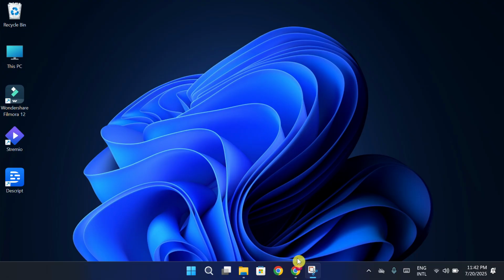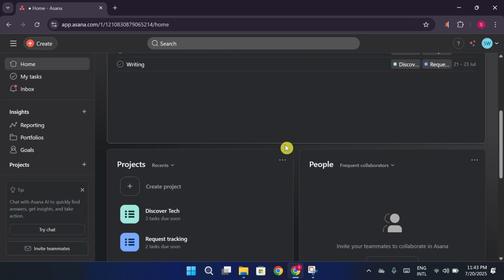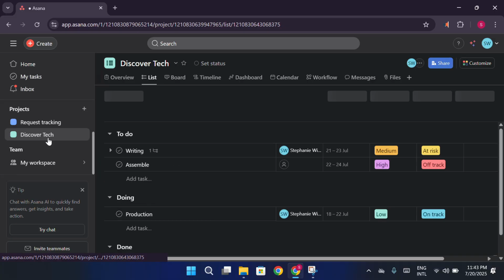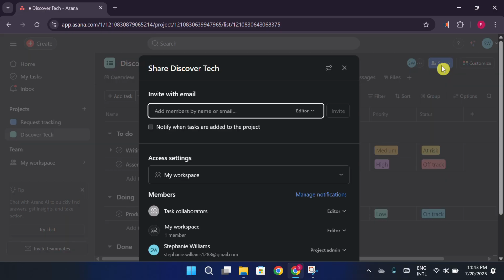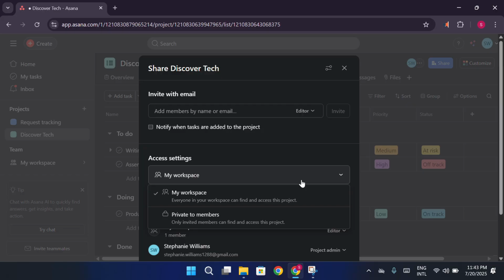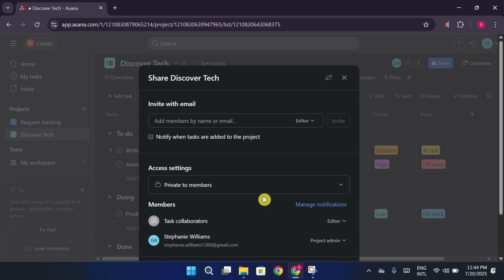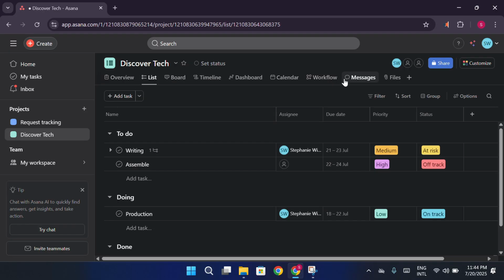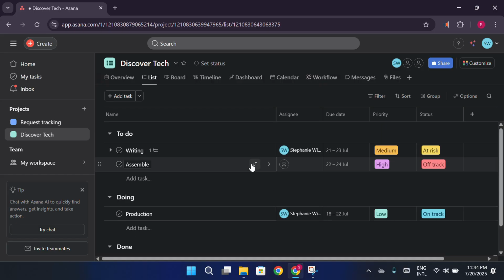How to Make a Project Private in Asana – Full Guide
You’ll learn how to set your Asana project to private for restricted access. This is how to manage privacy settings to control who can view and edit your project.